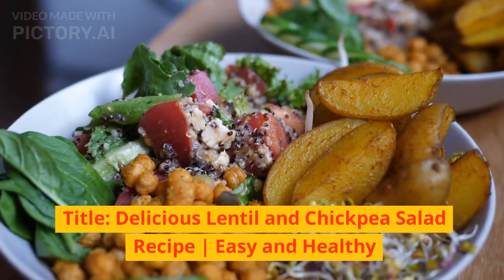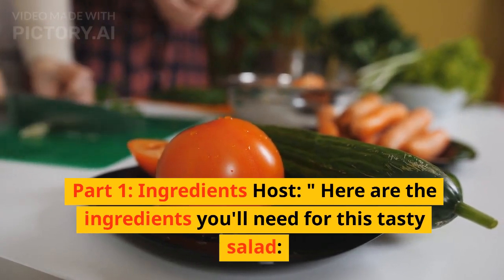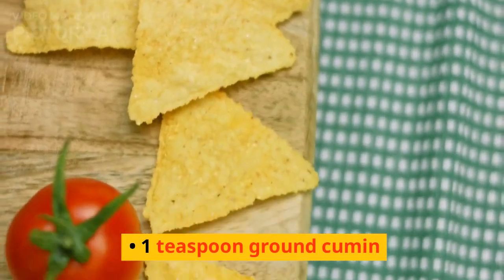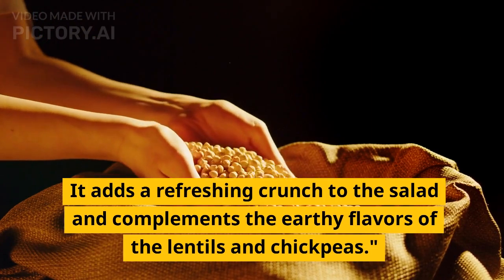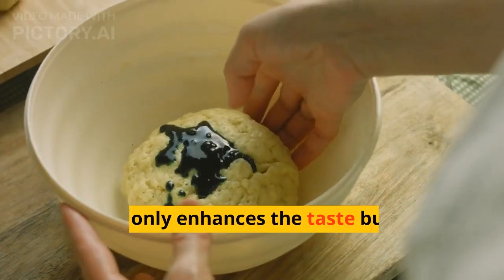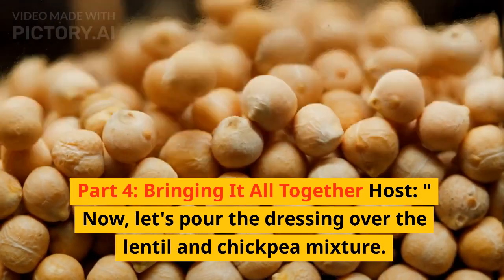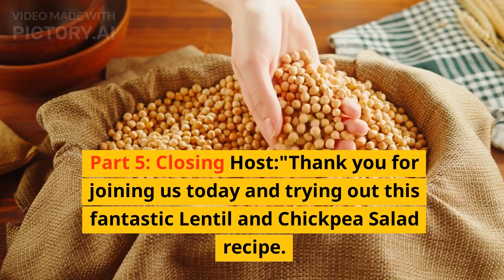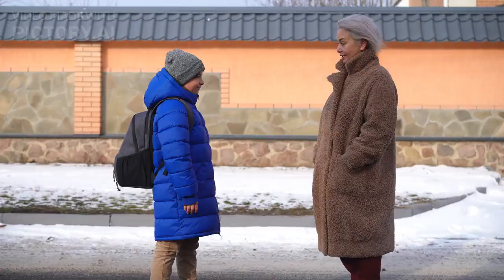Chickpea Salad / Easy n Healthy